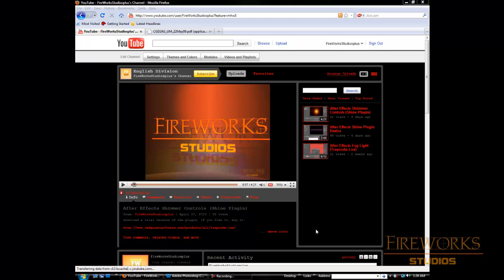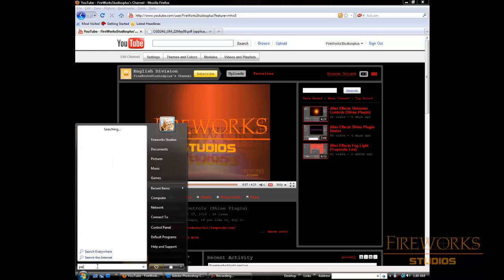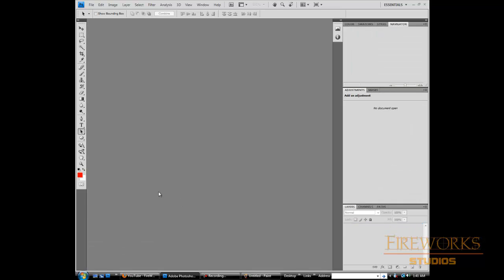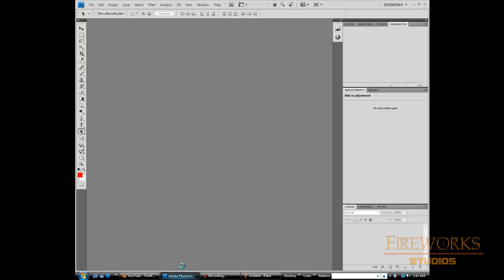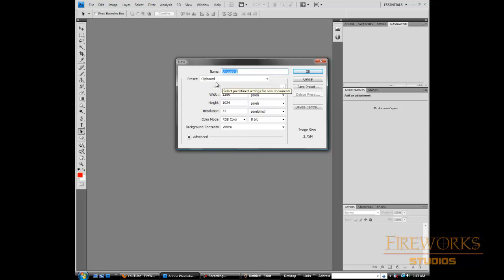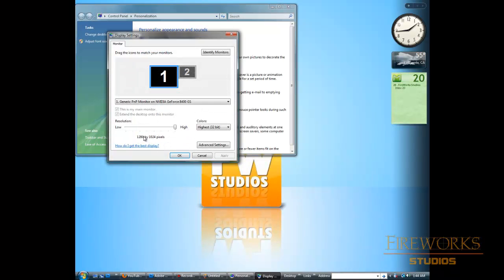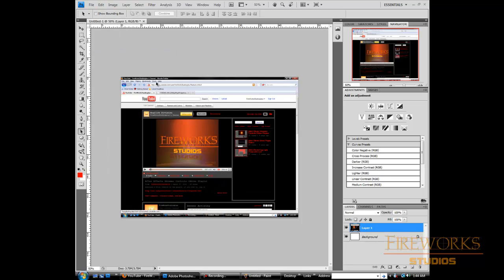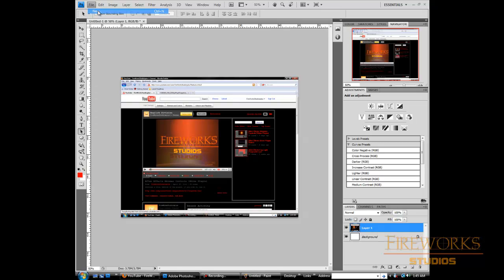Photoshop : Screen Capture, Straight to Photoshop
This is the right way to export a screen shot  to photoshop.